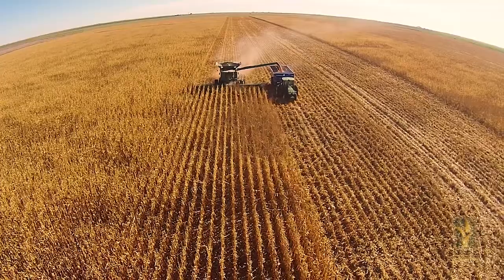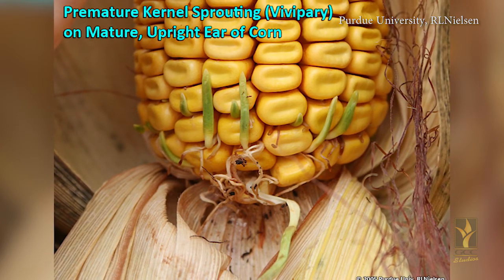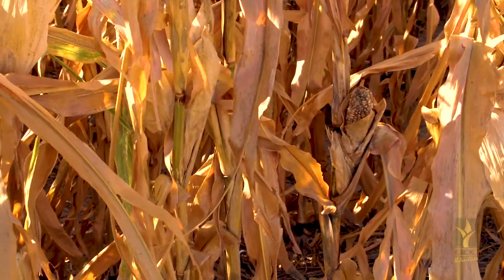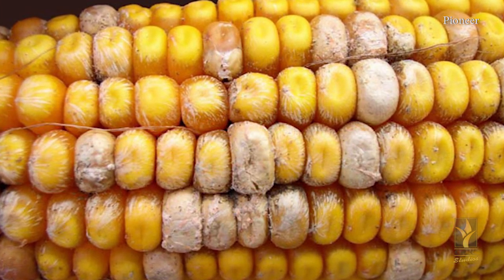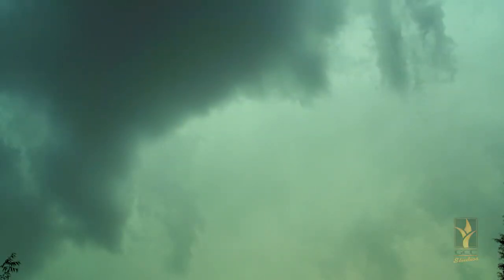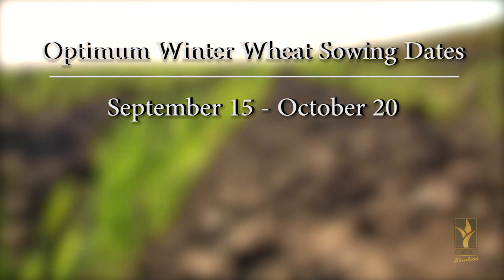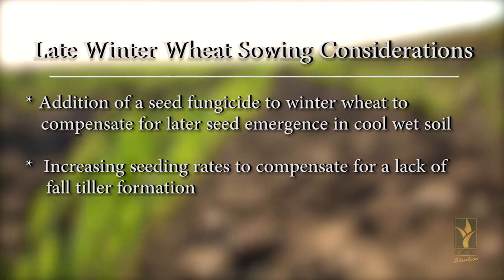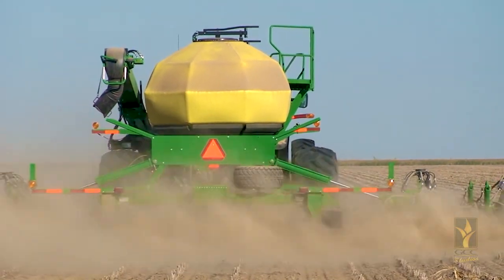GCC Ag Moment: Corn Diseases & Winter Wheat Considerations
Sales Manager & Agronomist Kyle Korf discusses things to keep an eye out for in corn fields after the abundant amount of rain we've received recently as well as things to consider as you prepare to sow winter wheat this fall.